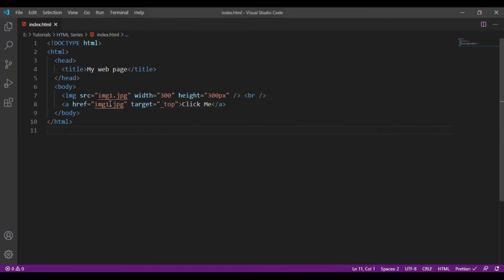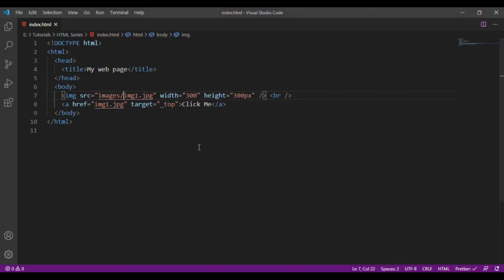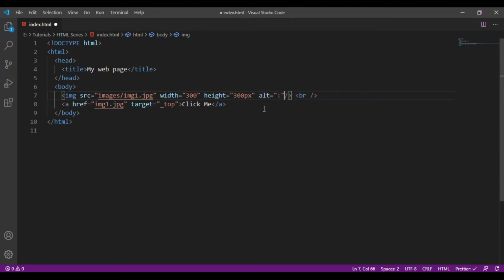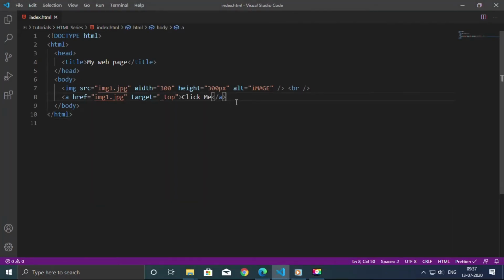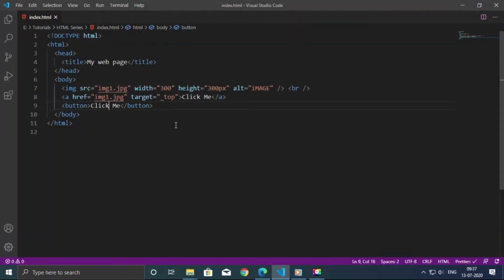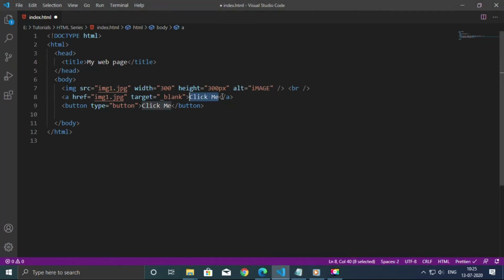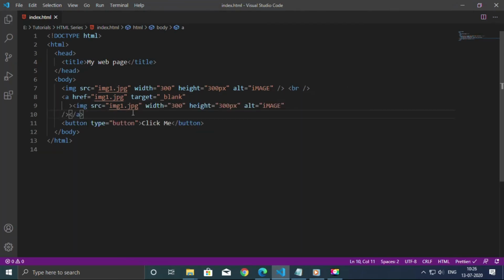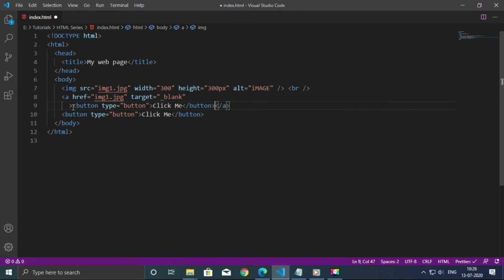HTML Video Series Part 5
In this video we will learn more about img tag and some things.